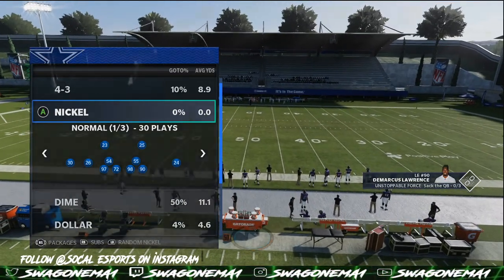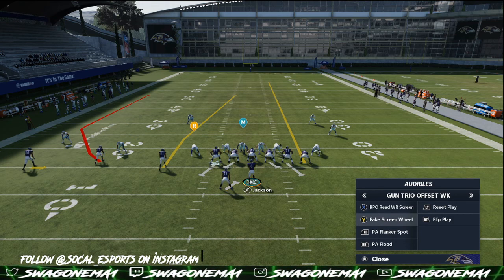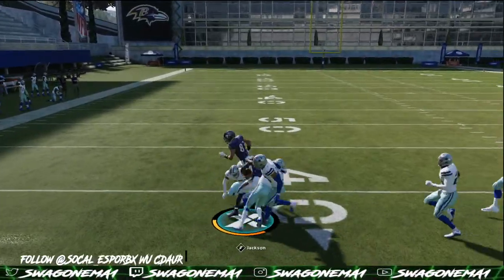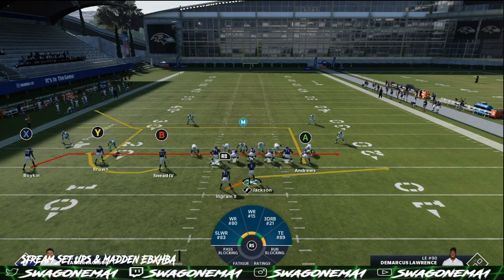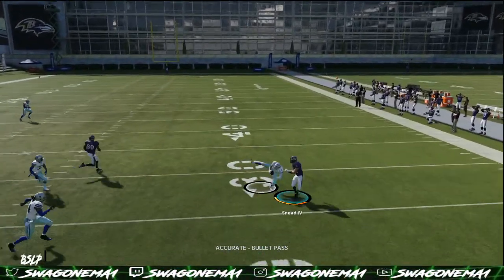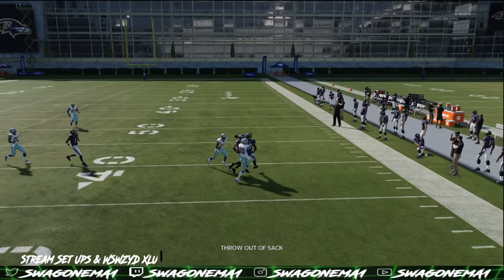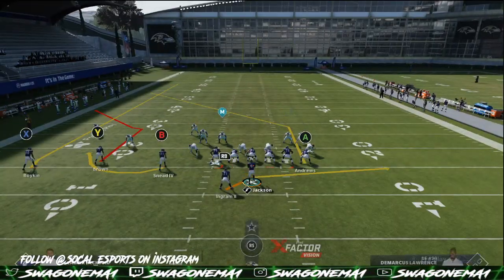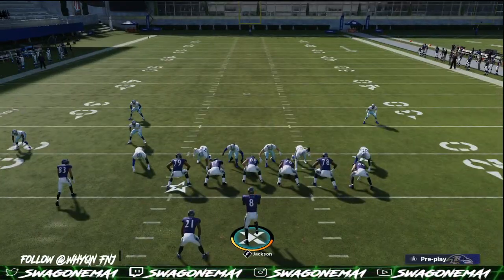Madden NFL 21 Gun Trio Offset Wk E-Book Spread PlayBook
Whats good yall im back out here with more game play from the spread offense. We break down the Gun Trio Offset Wk formation in the spread playbook. This playbook has explosive written all over it. Its user friends and has simple reads.

💻STREAM Schedule  📆 Pacific Time
MaddenMondays 10am 🏈🎥